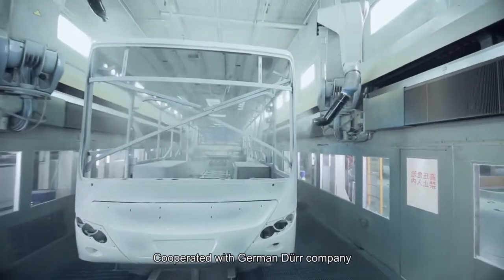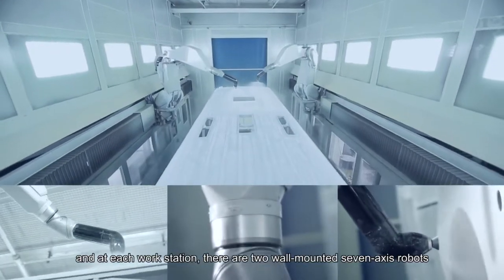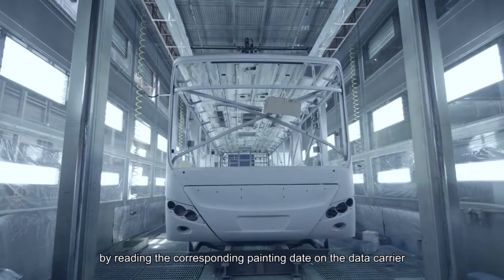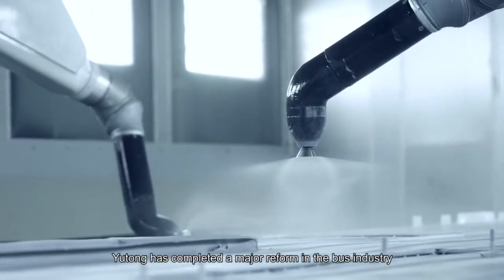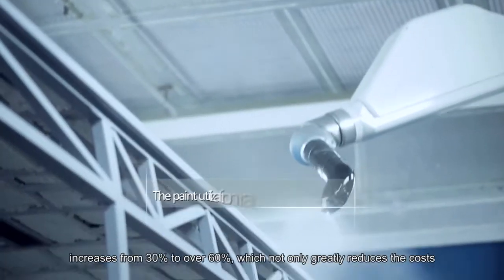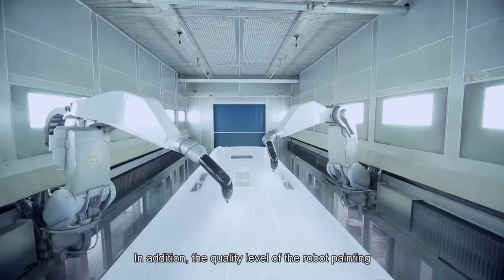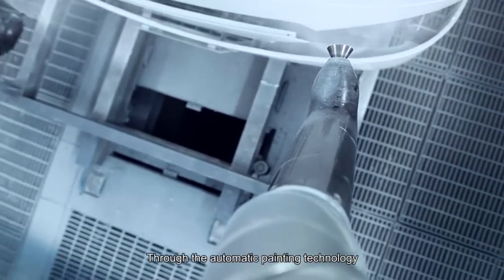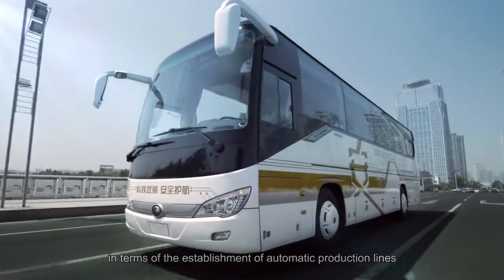Proceso Automatizado de Pintura Buses YUTONG.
20 Robots encargados del proceso automatizado de pintura de los buses Yutong. Brindando un 50 % más de eficiencia, calidad y durabilidad.